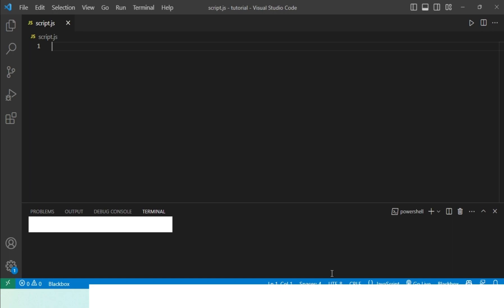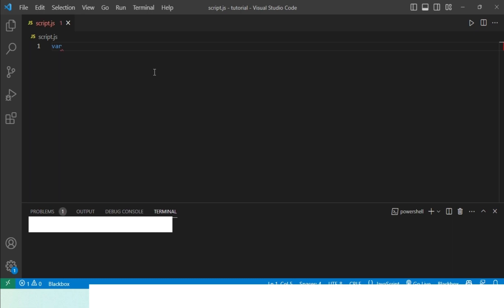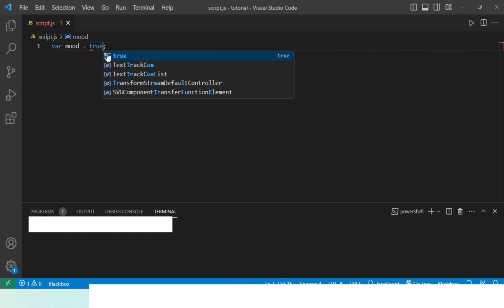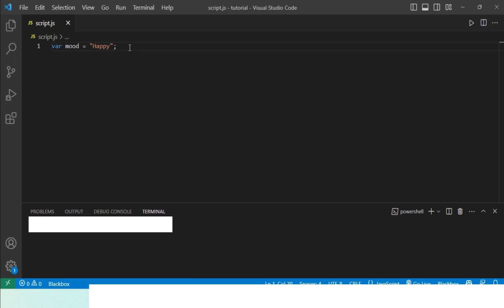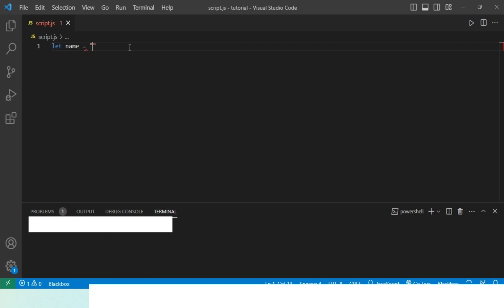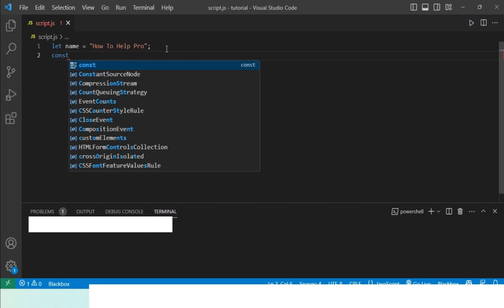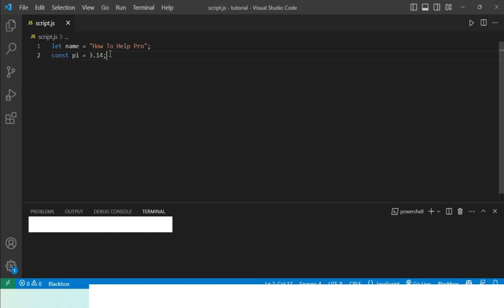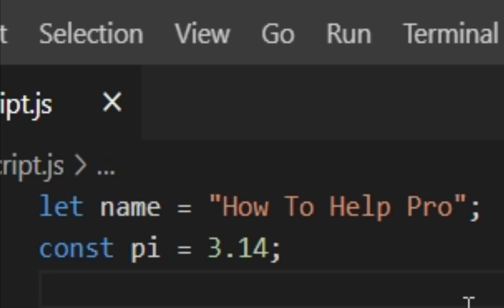How to Declare Variables in JavaScript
In the captivating world of web development, JavaScript reigns supreme as the go-to programming language for creating interactive and dynamic web pages. Understanding the fundamentals of variable declarations is crucial for anyone venturing into the realm of JavaScript. In this informative video, we present a comprehensive guide on "How to Declare Variables in JavaScript."